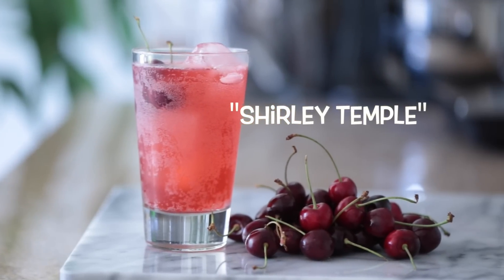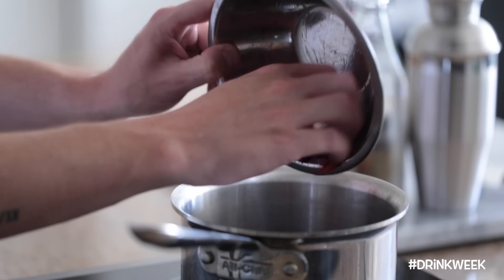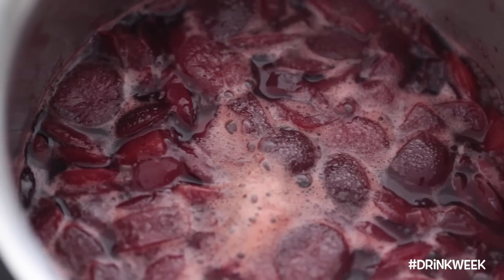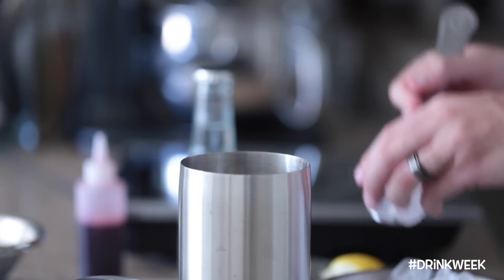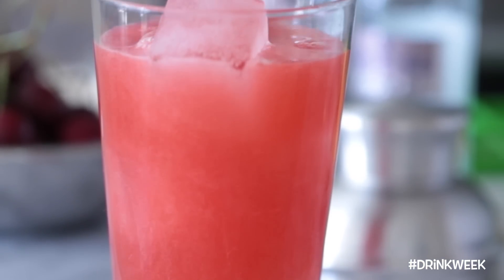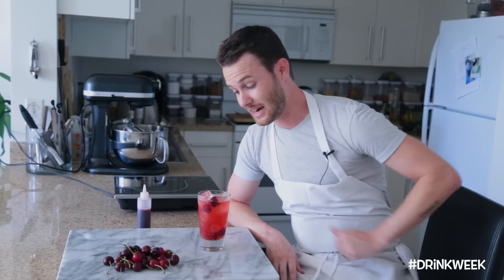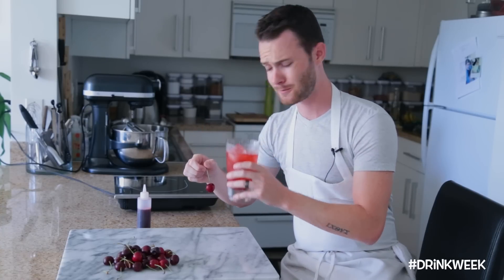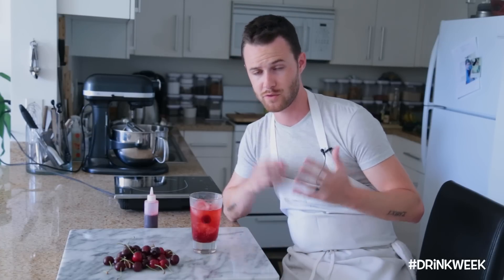"Shirley Temple" | Byron Talbott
KITCHEN EQUIPMENT:
Square Ice Cube Tray
Drink Shaker
Mini Squeeze Bottles
Induction Stove Top
All Clad Sauce Pot

INGREDIENTS:
8 oz club soda
1/4 cup agave syrup
1/2 cup water
1/4 lb pitted dark red cherries
1 lemon peel
1/2 juiced lemon
1/2 juiced lime
1 tsp vanilla extract
1/4 cup ginger ale - optional
1 tbsp grenadine - optional